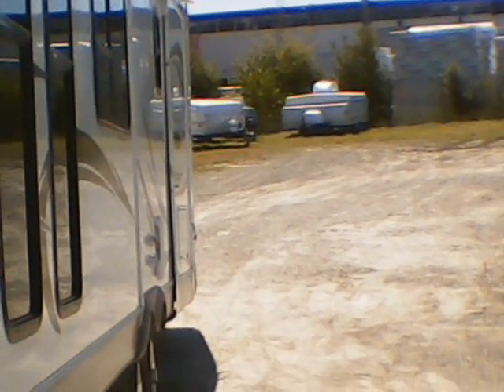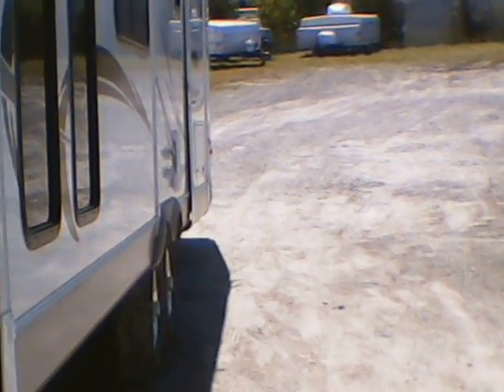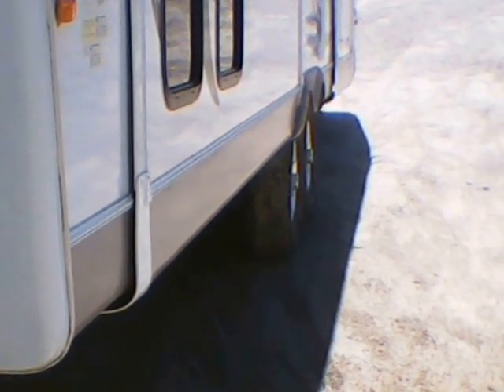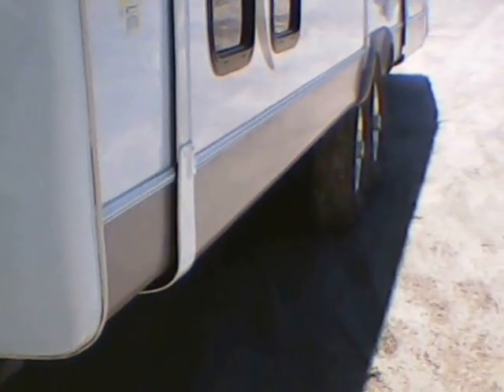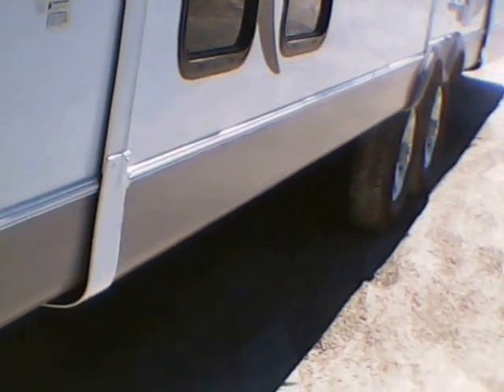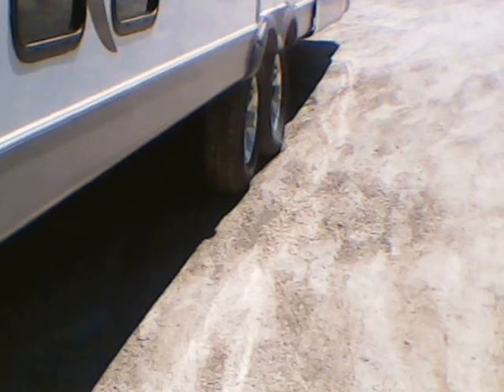Trailer Axles and Tires Flex During Turning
This is a short video showing how trailer axles and tires act when turning.  The twisting action looks funny but is totally normal.  Also mentions the dangers and drawbacks of the new trend toward spread axles, or wide-stance suspension setups.

Also, is there anything you want to see?  let me know I'll see what I can do!